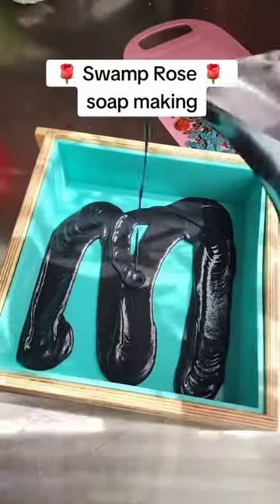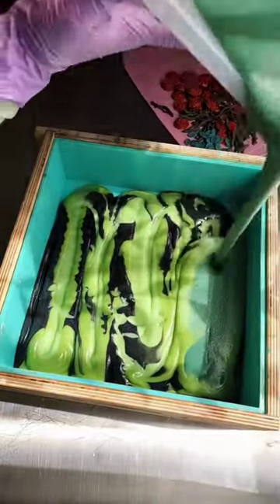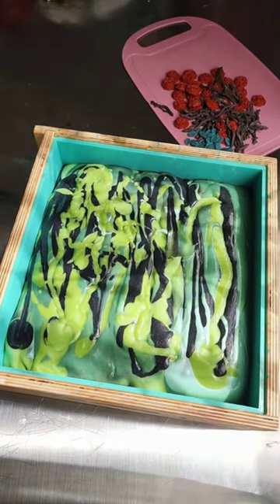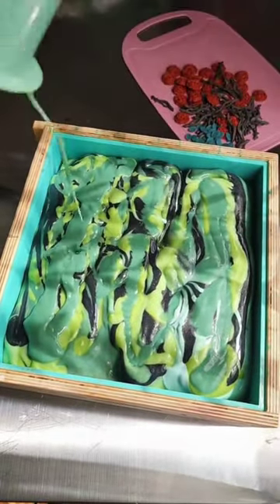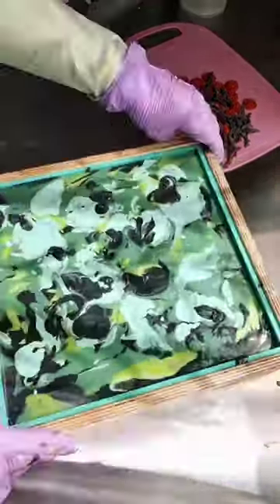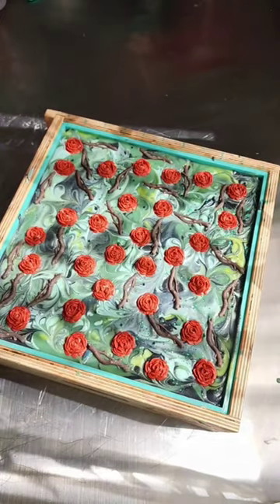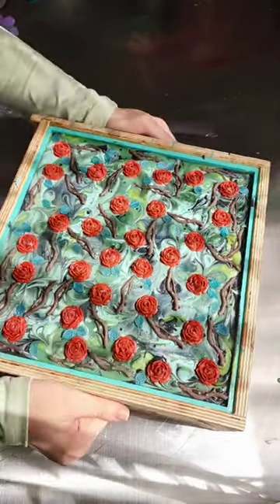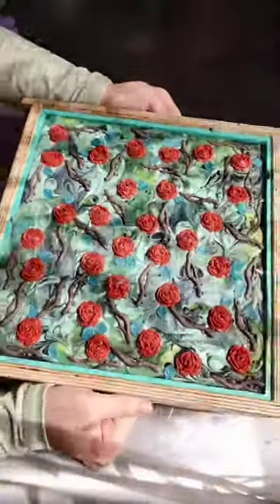🌹 I'm so glad I changed my mind!! 🥰😍